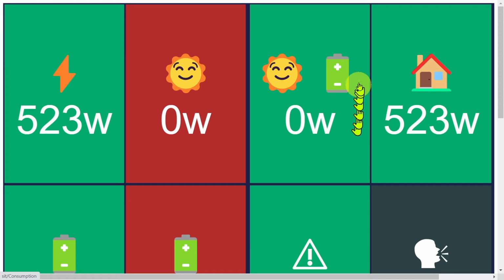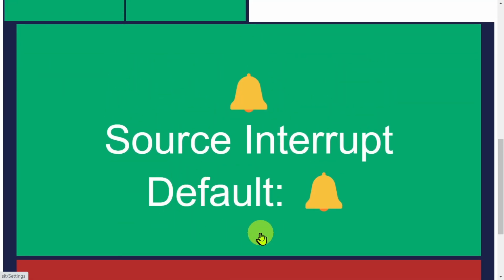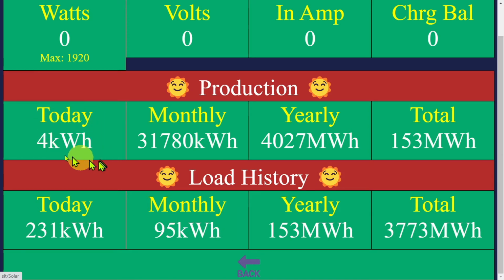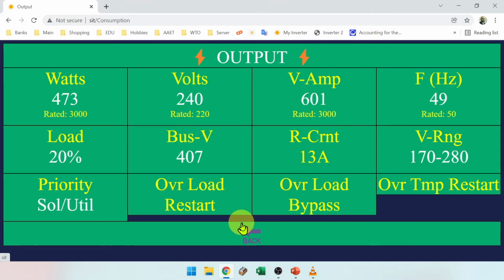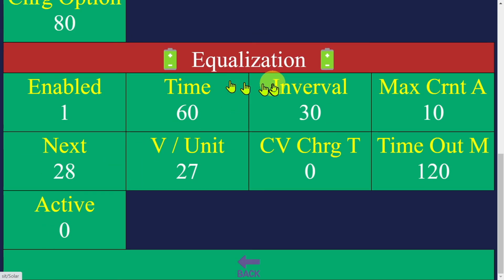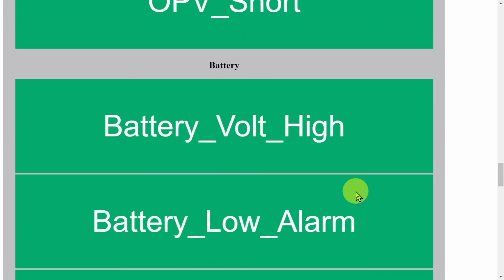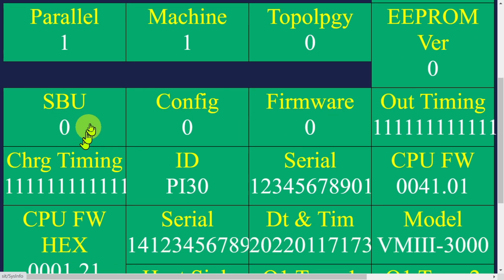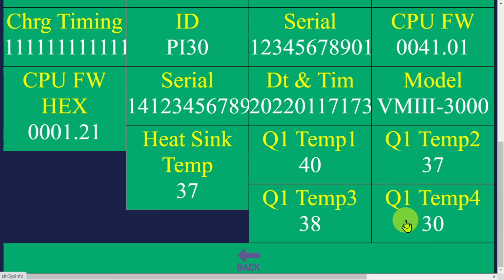10 SIT User Guide (Part 1- Information) - SIT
Final SIT User Guide Video on Information Pages

00:00 - Intro
01:40 - Main Page
04:05 - Grid/Utility Information
05:15 - Solar Information
07:45 - Output / Consumption Page
10:00 - Battery Information
12:15 - Battery Equaliztion
13:00 - Errors Faults and Warnings
16:00 - Manual Command to Inverter
16:25 - Inverter Information
19:16 - Inverter Temperature
19:55 - Humidity & Temperature Sensor Readings